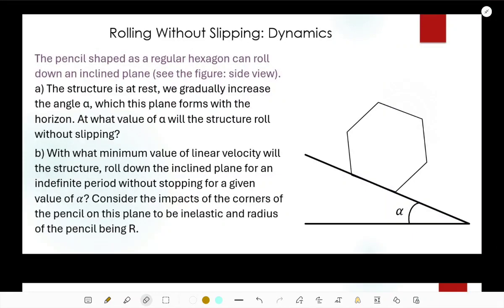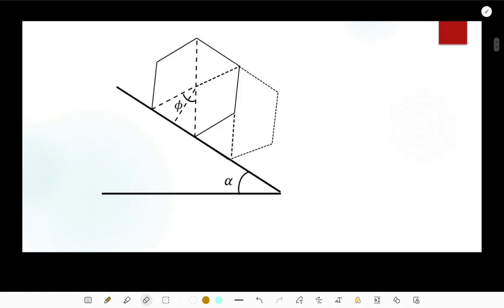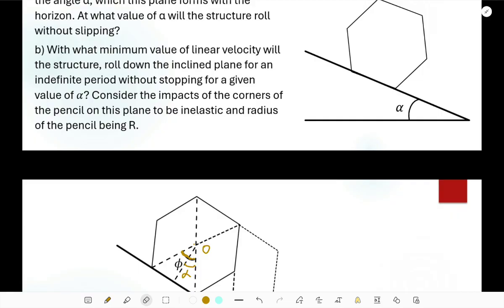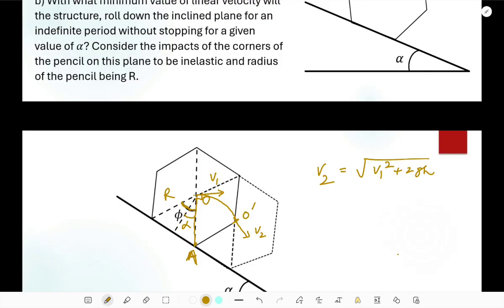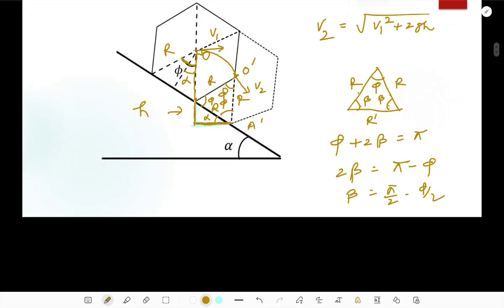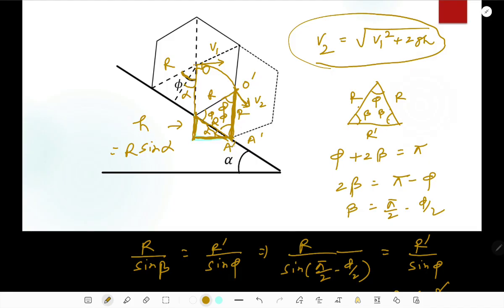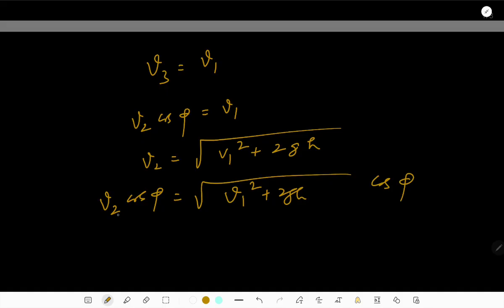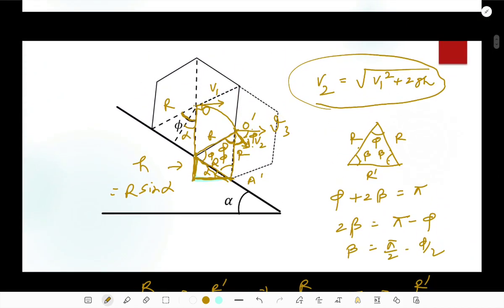IIT JEE Preparation | Rolling of a hexagon on an inclined plane | Dynamics of Rigid Body